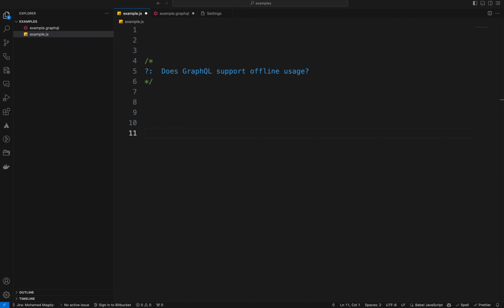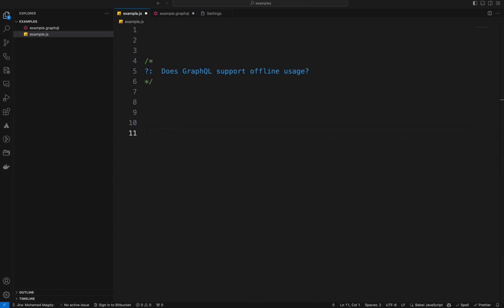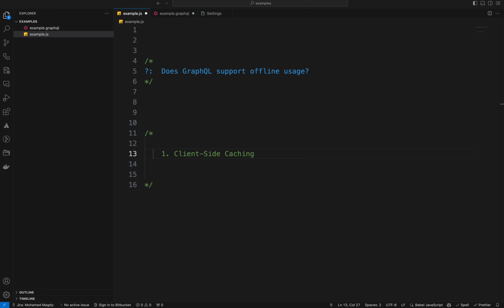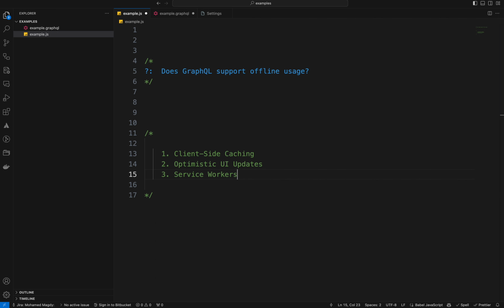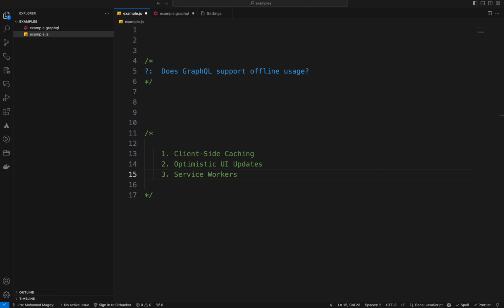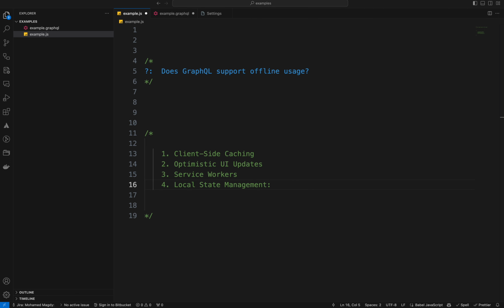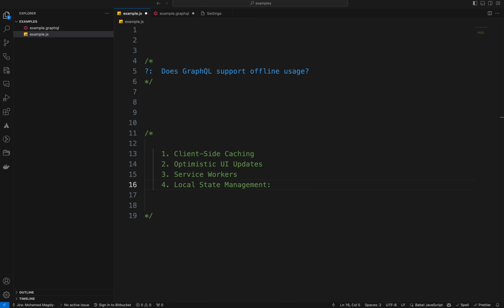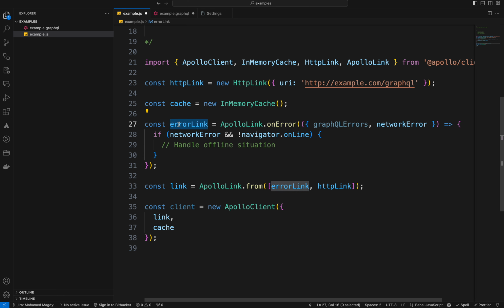GraphQL Tutorial #11 - Does GraphQL support offline usage?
GraphQL itself doesn't inherently support offline usage as it is a query language and runtime for executing queries over a network. However, the ability to use a GraphQL API in an offline environment largely depends on the client-side implementation. Several strategies and tools can be employed to enable offline functionality in applications using GraphQL:

### 1. **Client-Side Caching:**

- **Caching Queries:** GraphQL clients like Apollo Client can cache query results. When offline, an application can use cached data to display previously fetched information.
- **Example:** Apollo Client's cache can be configured to return cached data if a network request fails.

### 2. **Optimistic UI Updates:**

- **Predicting Mutations:** In offline scenarios, mutations (create, update, delete operations) can be predicted and the UI can be updated optimistically.
- **Reconciliation:** Once back online, any optimistic updates are reconciled with the server's actual response.

### 3. **Service Workers:**

- **Background Sync:** Service workers can be used in web applications to cache GraphQL queries and mutations when offline and sync them when the network is available again.
- **Progressive Web Apps (PWAs):** They often utilize service workers for offline support, making them a good fit for GraphQL-based applications.

### 4. **Local State Management:**

- **Store Data Locally:** The application can manage a local state that mirrors server data, using technologies like IndexedDB, LocalStorage, or SQLite in mobile apps.
- **Syncing:** Changes to the local state are synced with the server when the application goes back online.

### 5. **Persisted Queries:**

- **Storing Queries:** Save frequently used queries on the client. When offline, use these persisted queries to interact with the local cache or local database.

### 6. **Conflict Resolution:**

- **Handling Data Conflicts:** When an application goes back online, there might be conflicts between the locally modified data and the server. Implement conflict resolution strategies to handle these cases.

### 7. **Network Status Detection:**

- **Monitoring Connectivity:** Implement network status detection to switch between online and offline modes, adjusting the application behavior accordingly.

### Example Implementation (Apollo Client):

In Apollo Client, you might configure it to use a local cache for reading data when offline:

```javascript
import { ApolloClient, InMemoryCache, HttpLink, ApolloLink } from '@apollo/client';

const cache = new InMemoryCache();

const errorLink = ApolloLink.onError(({ graphQLErrors, networkError }) = {
  if (networkError && !navigator.onLine) {
    // Handle offline situation

const link = ApolloLink.from([errorLink, httpLink]);

const client = new ApolloClient({
  link,
  cache

In this setup, if a network error occurs and the device is offline, the client can fallback to using cached data.

### Conclusion

While GraphQL itself does not provide offline capabilities, through the use of sophisticated client-side logic and caching mechanisms, it's possible to build a GraphQL-powered application that functions effectively in offline scenarios. This involves careful planning around data caching, synchronization, and conflict resolution.